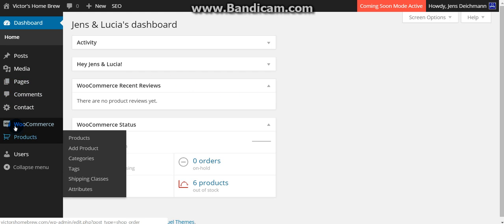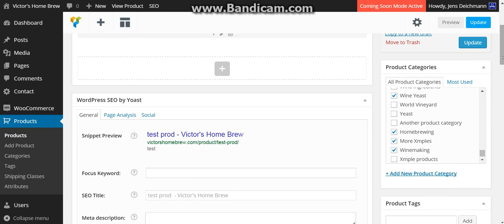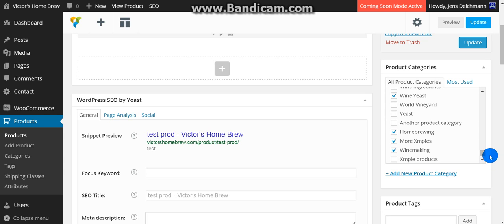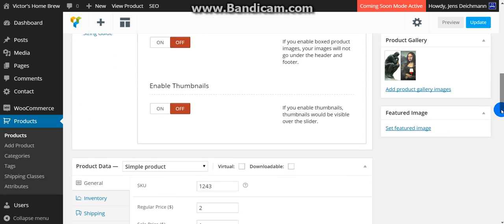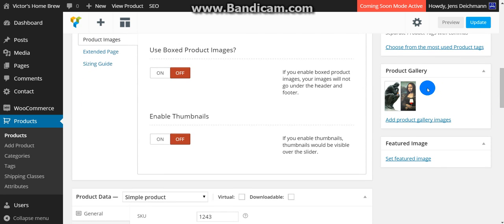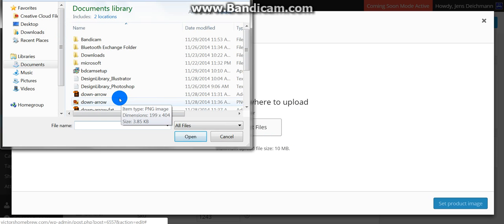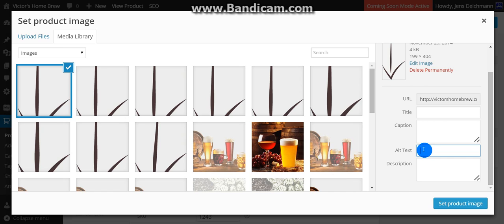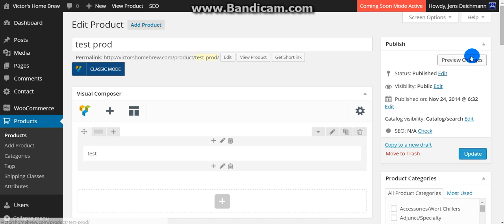Add Product Images & Categories [Victor's Home Brewing]